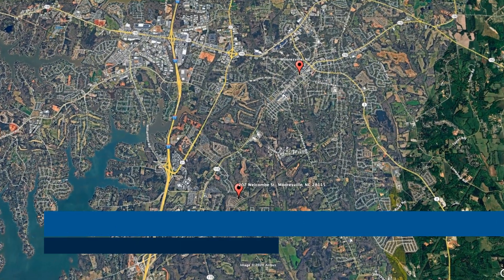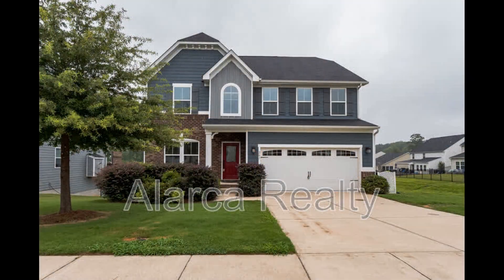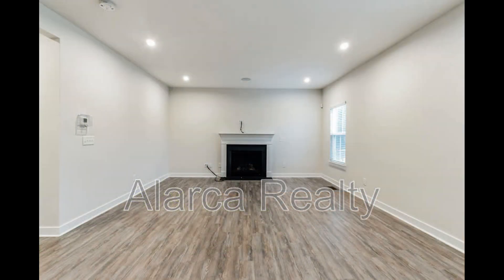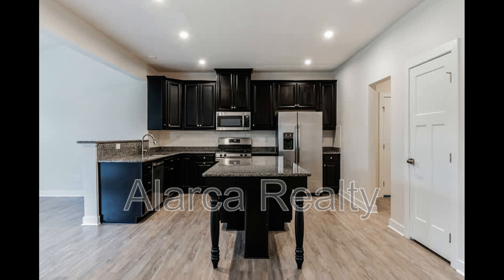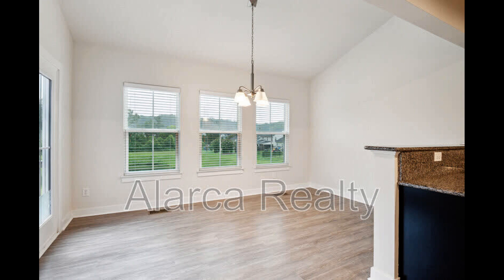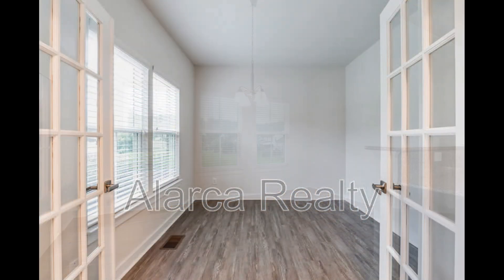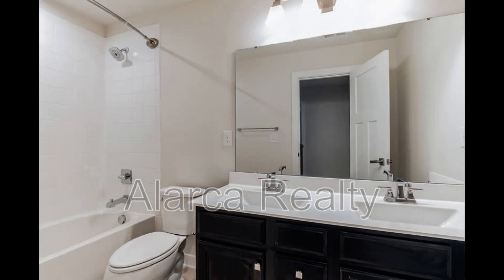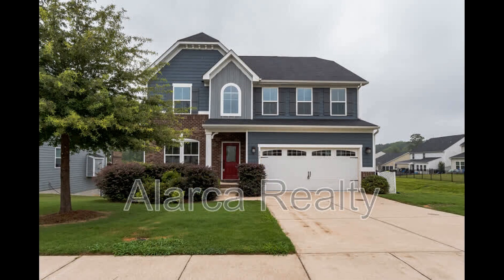Mooresville Homes for Rent 4BR/3.5BA by Mooresville Property Management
This house features 4 bedrooms, 3.5 bathrooms, and incredible details. The huge living room comes with plenty of space for seating options. The formal dining room can fit a large table and features a darling chandelier as its main focal point. The gorgeous kitchen boasts granite countertops, ample cabinetry, stainless steel appliances, a large island for more prep space, and a sunny breakfast nook tucked next to large windows. There’s also a home office on the main floor that has lovely French doors. Upstairs is a loft area that could be used as a family room or an entertainment area. The bedrooms come with plush carpeting, generous closet space, and ceiling fans for your comfort. The finished basement features a spacious bonus area that could be utilized as a game room and has direct access to the fantastic backyard. You just have to see this gem for yourself!

Looking for a property manager in Mooresville? We do property management!